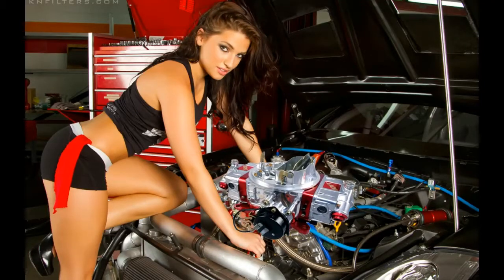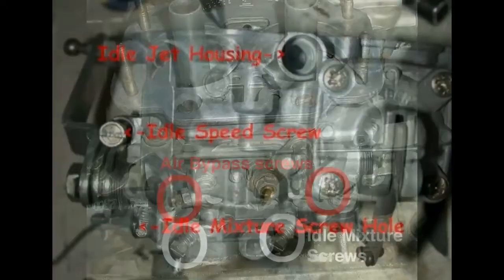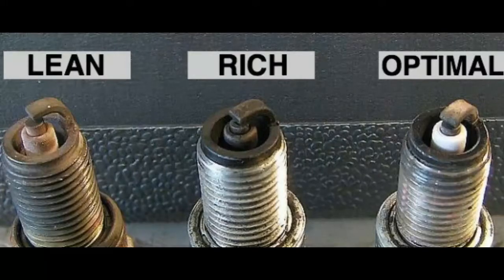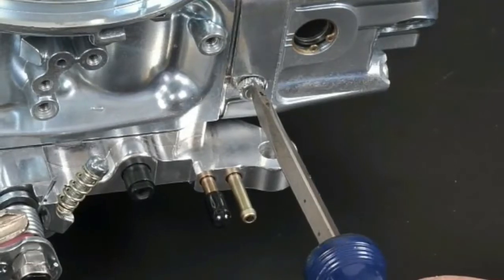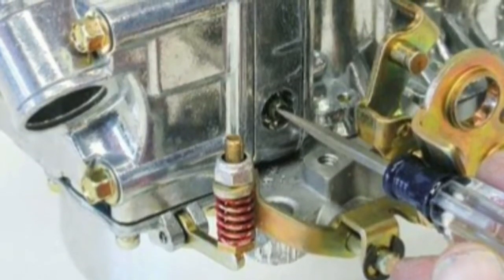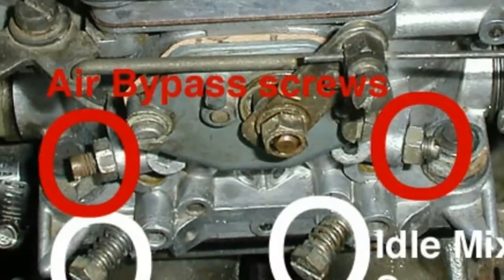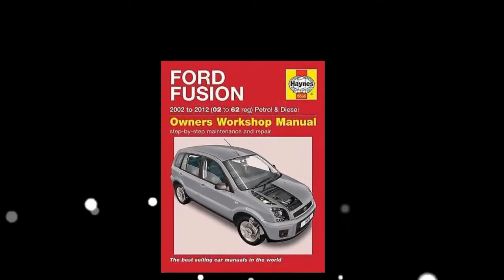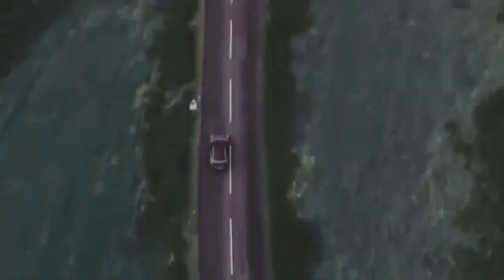HOW TO ADJUST YOUR CARBURETOR STEP BY STEP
step by step instructions on how to tune in your carburetor